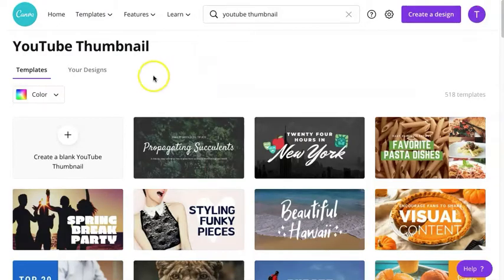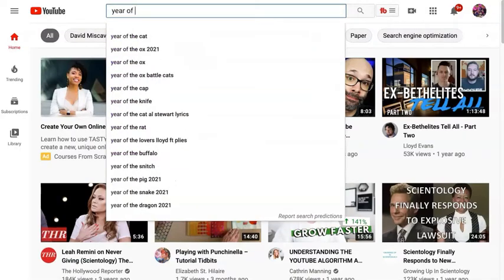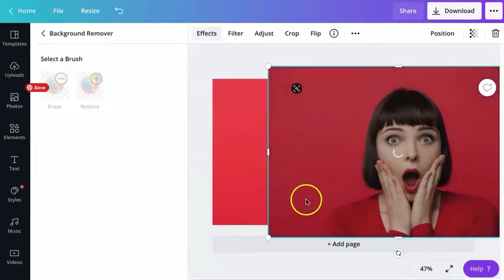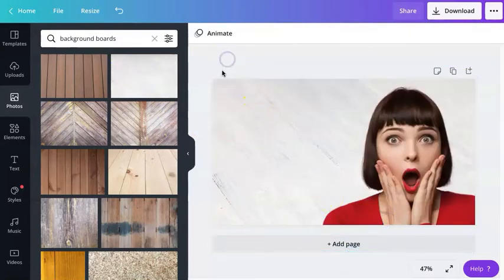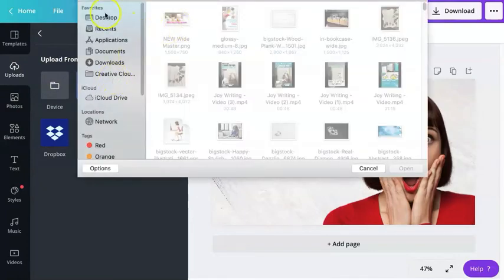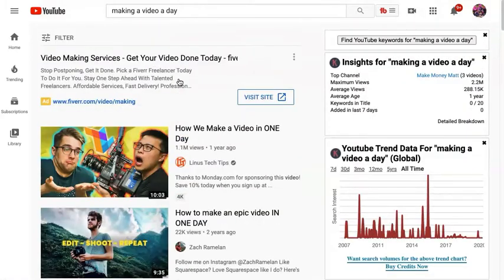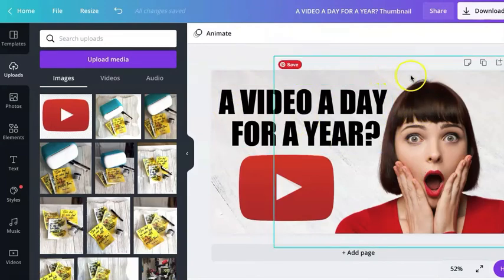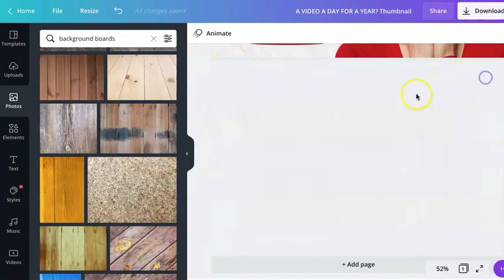How To Make YouTube Thumbnails In Canva Easy and Fast!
Making your YouTube thumbnails in Canva is super easy! You can delete backgrounds, add text and even edit your pictures easily.